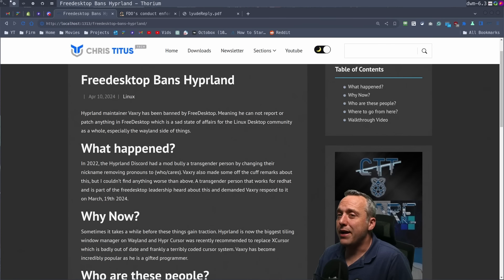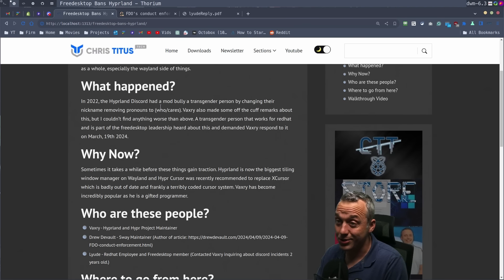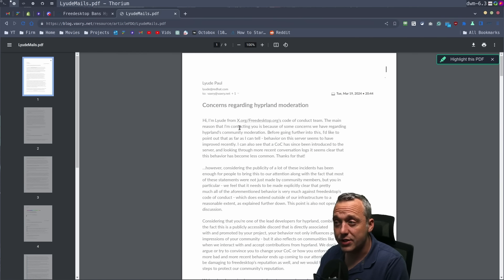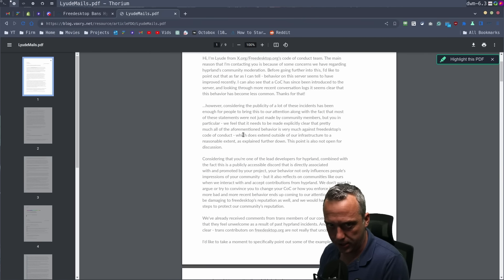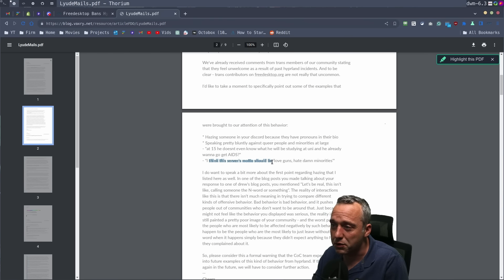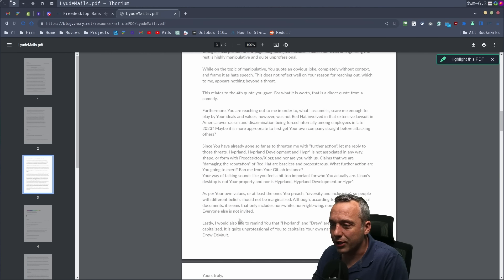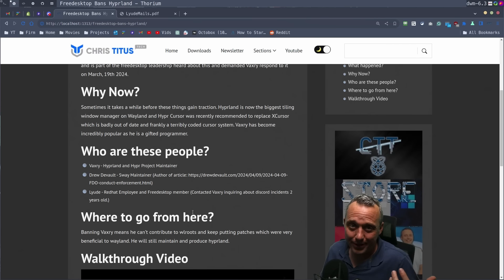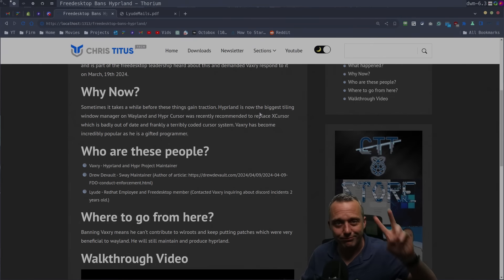Freedesktop BANS Hyprland Maintainer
A Sad Day in Linux Desktop Land...